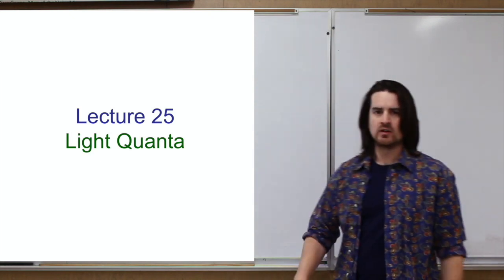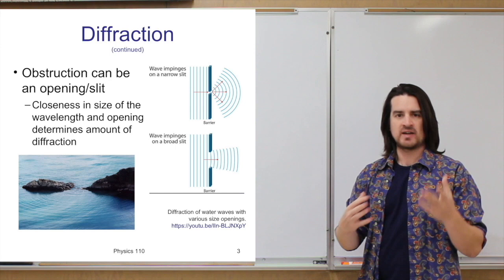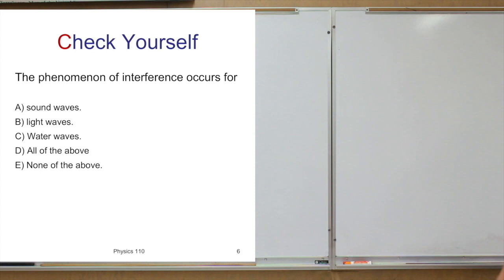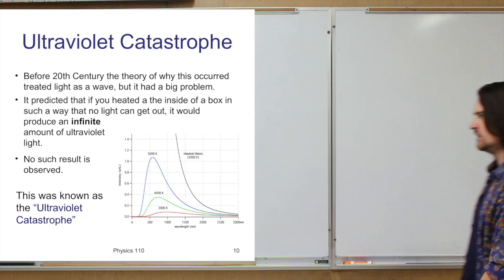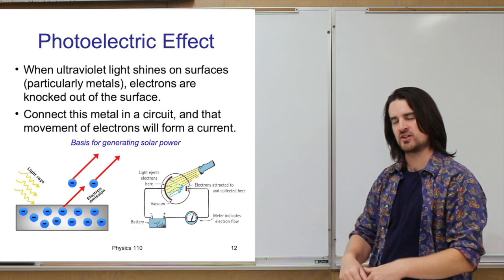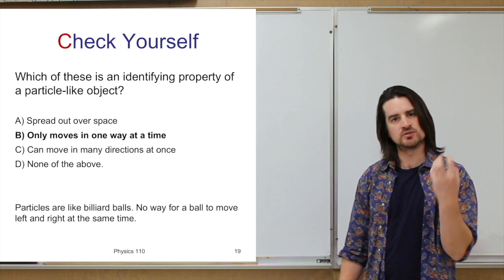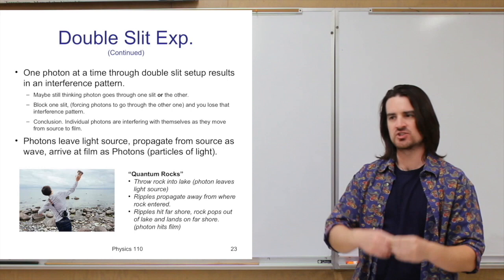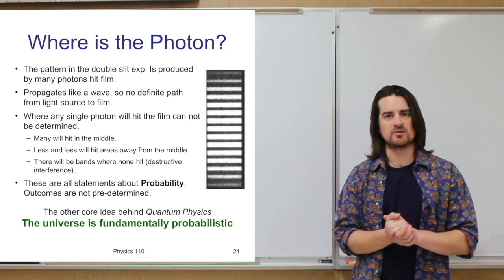Light Quanta - Descriptive Physics Lecture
This is a Descriptive Physics (Physics 110) lecture about the Light Quanta.